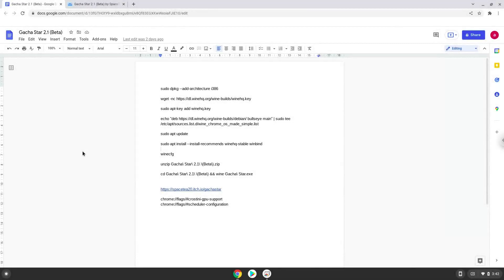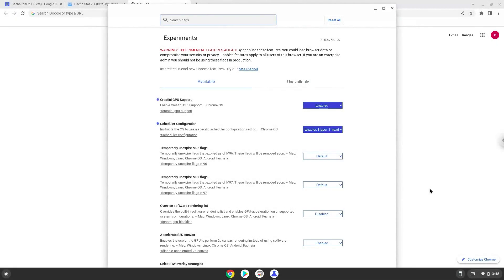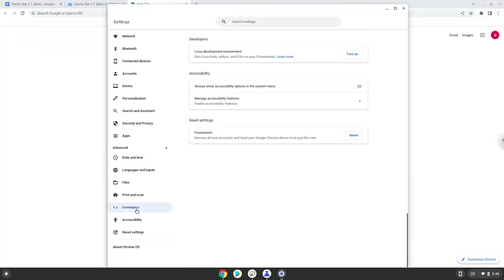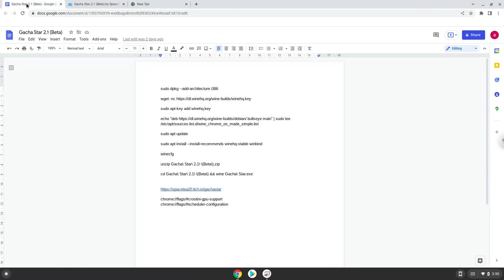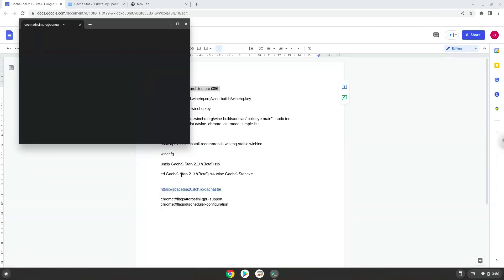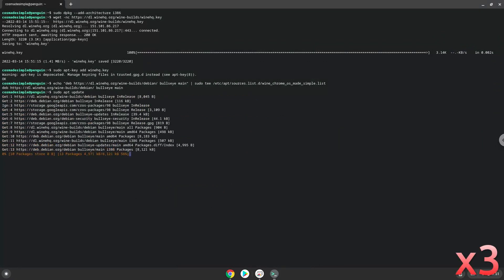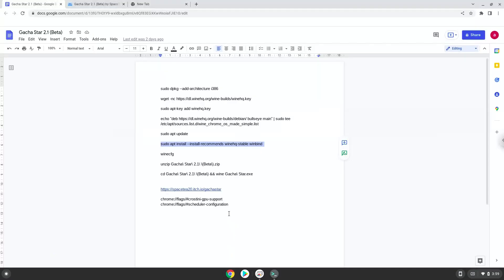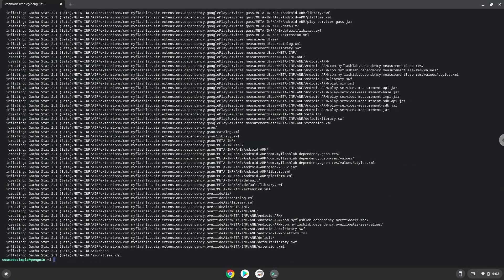How to install Gacha Star 2.1 (Beta) on a Chromebook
In this video, we are looking at how to install Gacha Star 2.1 (Beta) on a Chromebook.